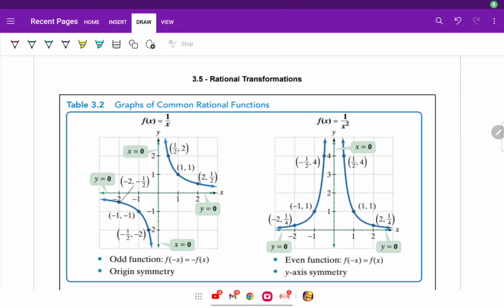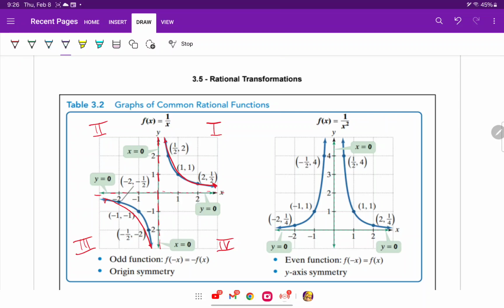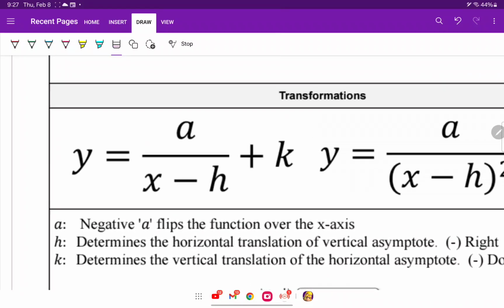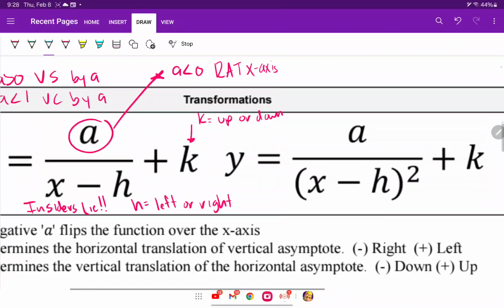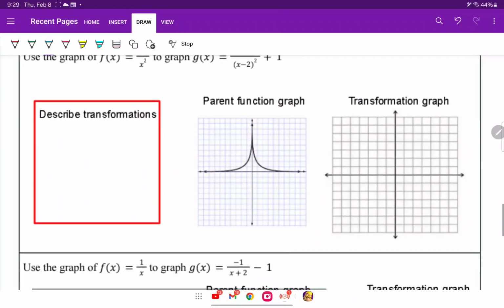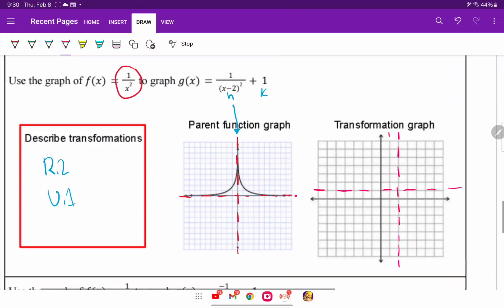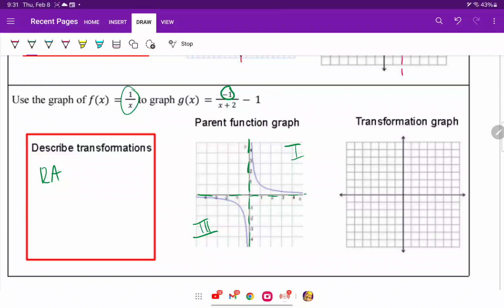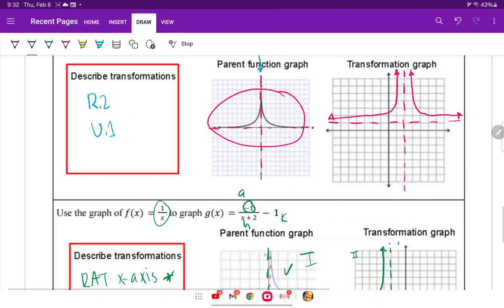Graphing Rational Functions Transformations Completed Notes